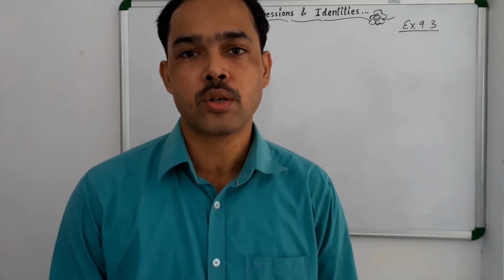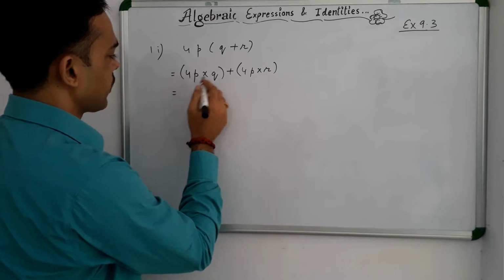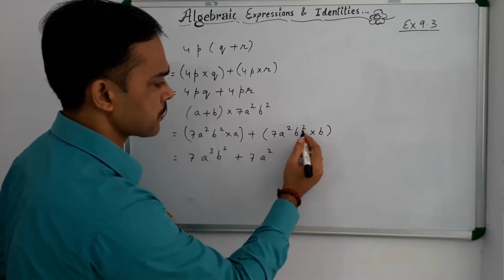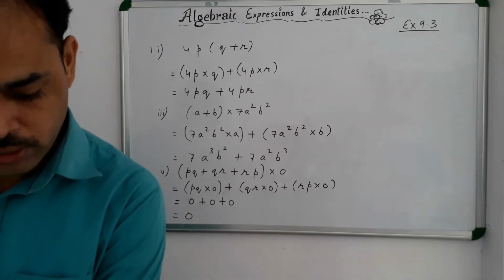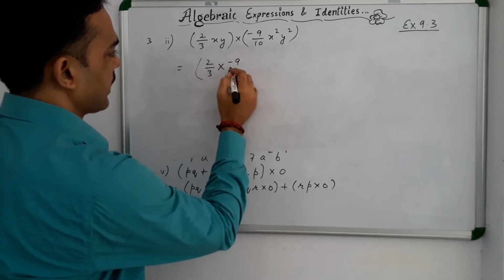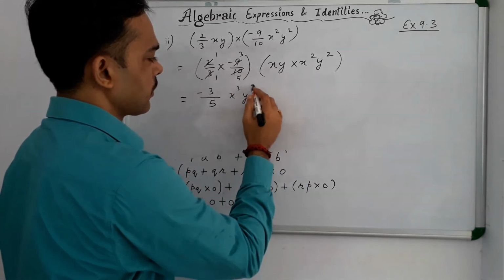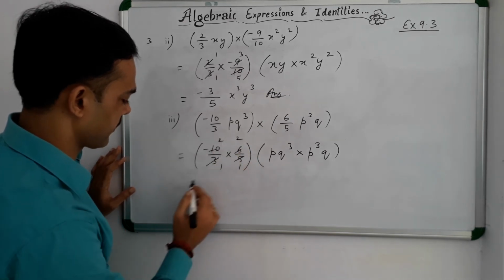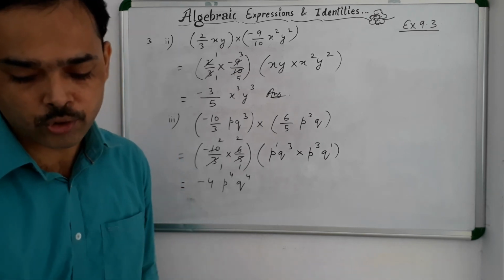Algebraic Expression and Identities (Class 8) Ex. 9.3 Part-1